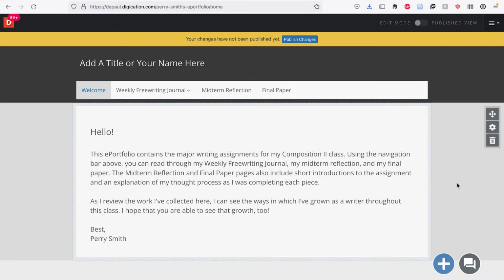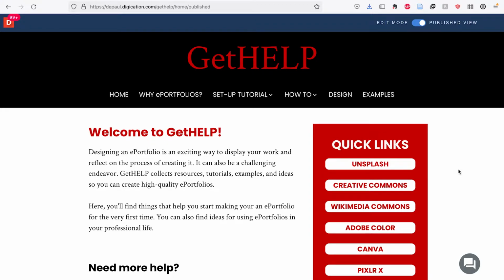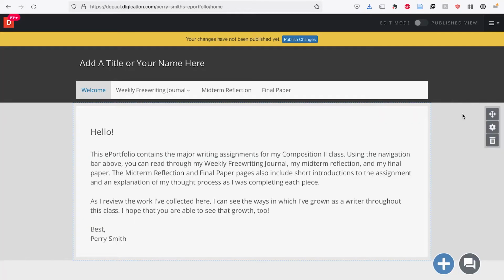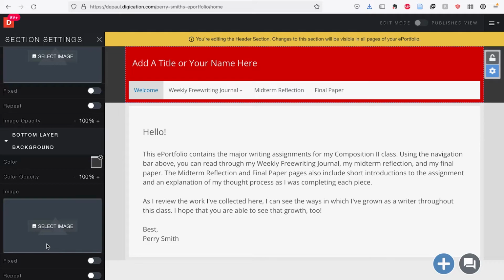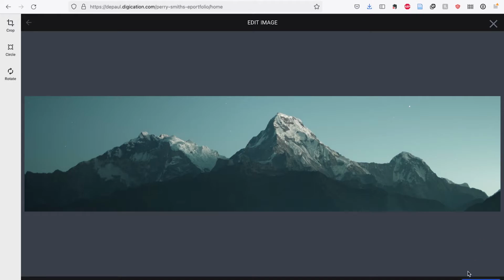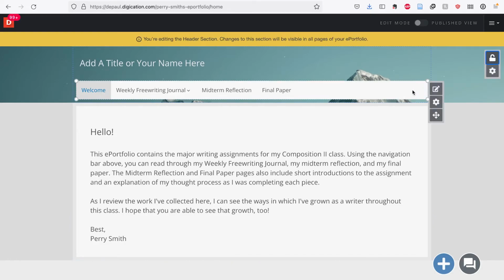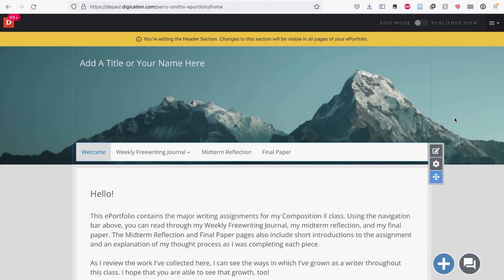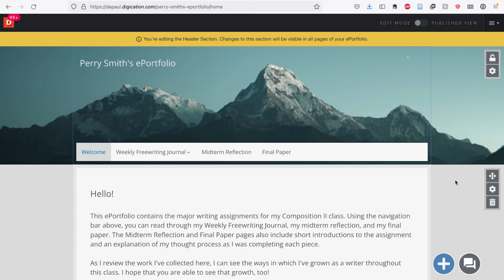Adding a Banner Image